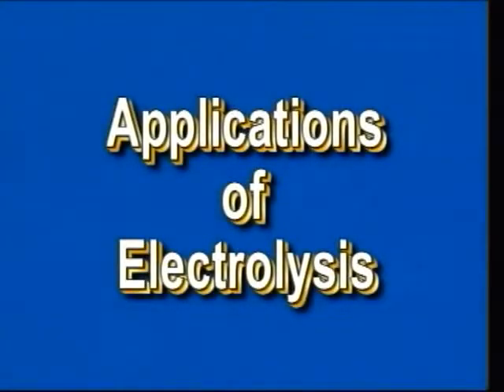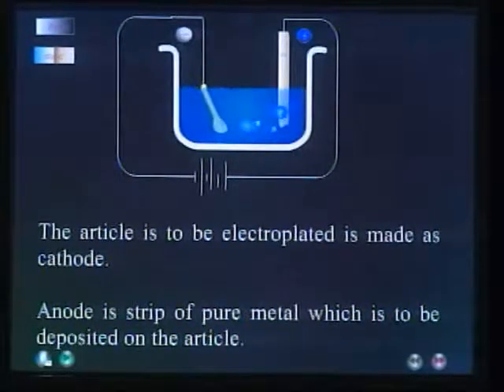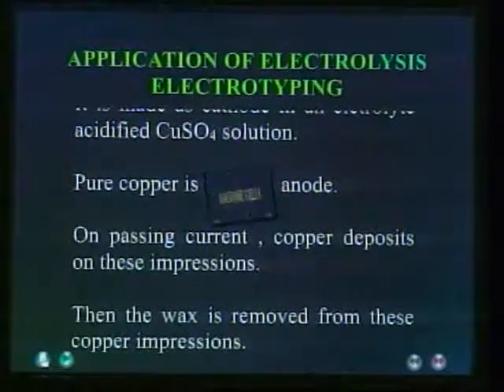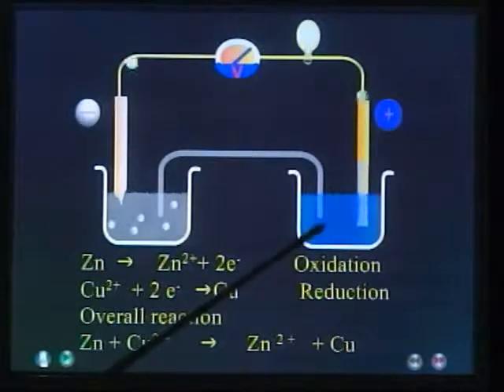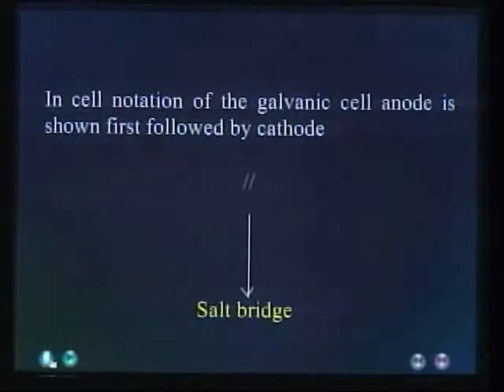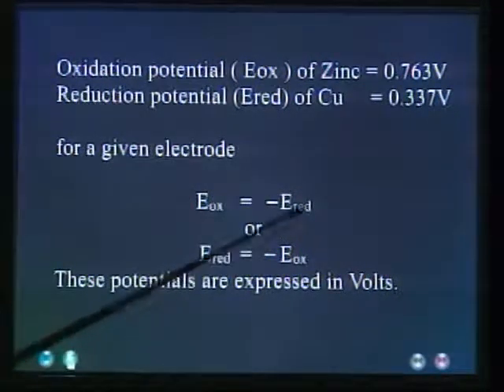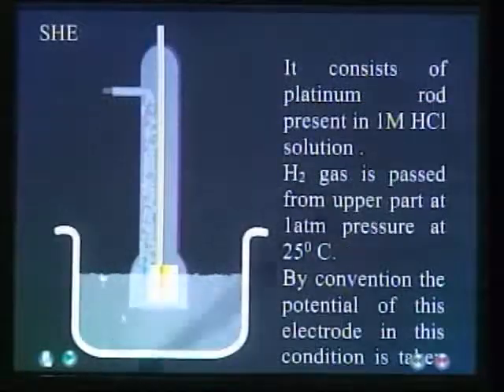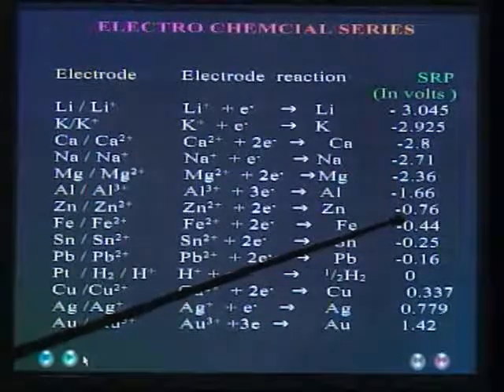C 103 Electro chemistry part 2